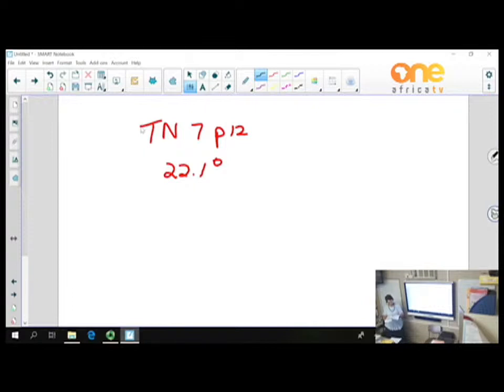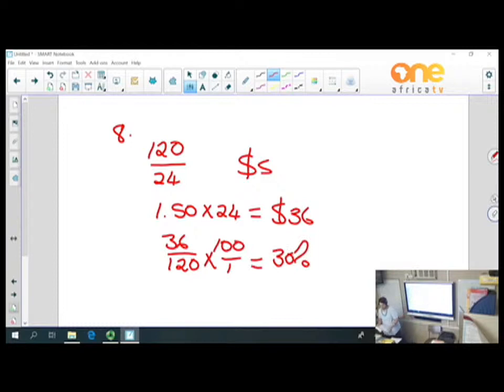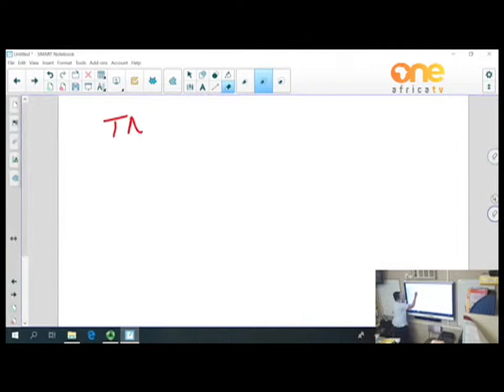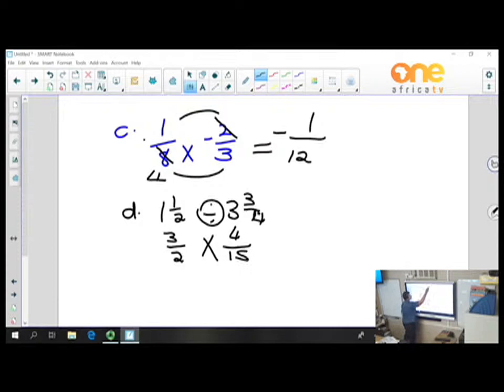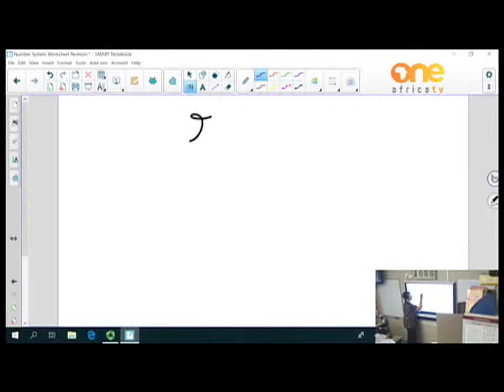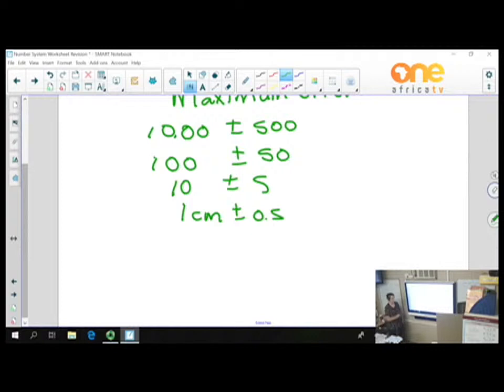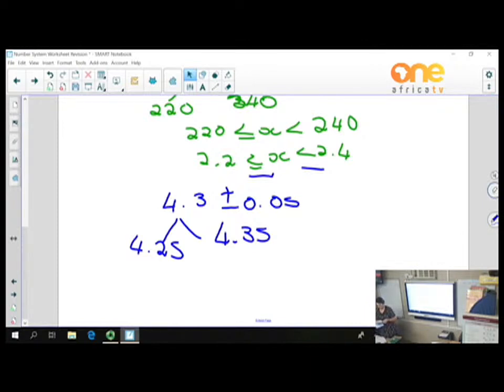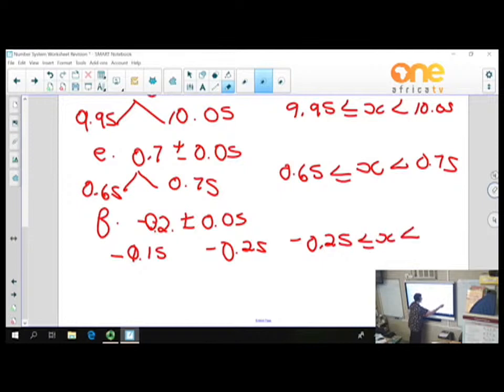LearnOnOne Grade 10, 11, 12 | Maths (Number System 4, 6 & 8)